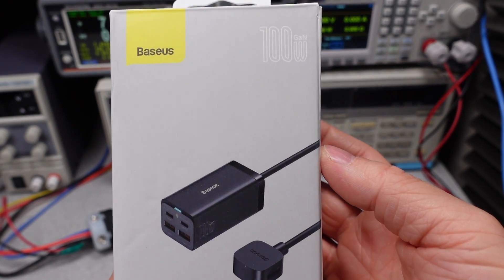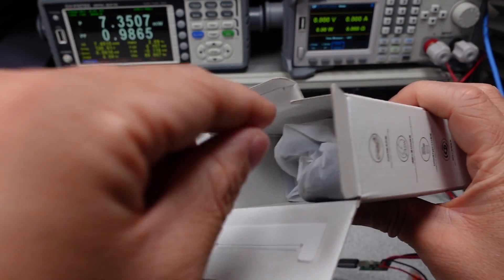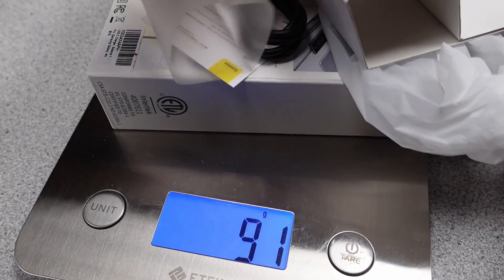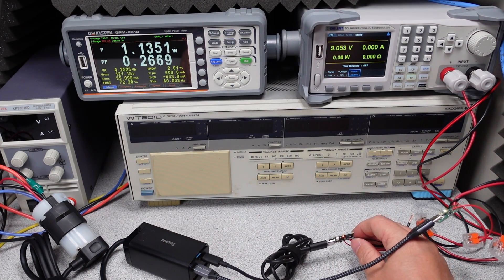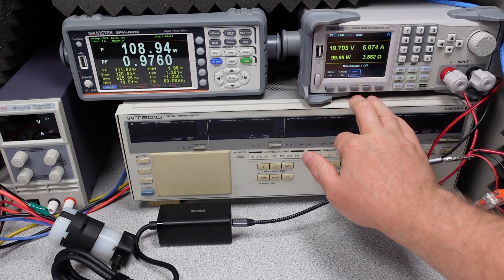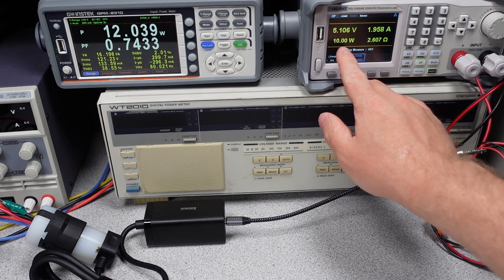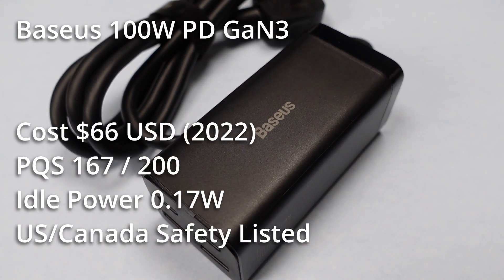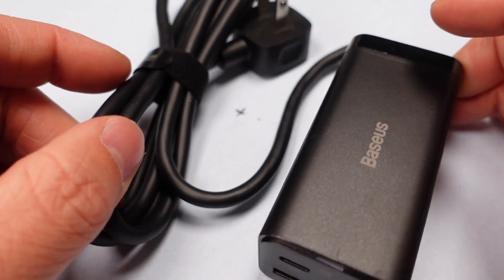Baseus 100W GaN 3 Desktop Power Adapter Review and Test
In this video I am looking at the new Baseus GaN 3 Desktop Power Adapter.  The model number is CCDK100US and also GaN3 Pro Desktop Fast Charger, TZCCGAN-L01.  More model numbers must mean more better.  This charger will do 100W - 20V-5A maximum in the PPS mode.

Equipment:
Video Editing Software:  Davinci Resolve 17
Video Camera / Still Camera:  Sony ZV1
Lights:  Three VILTROX VL-200T
Microphone:  Blue encore300 / MOTU / Reaper, Rode SmartLav+